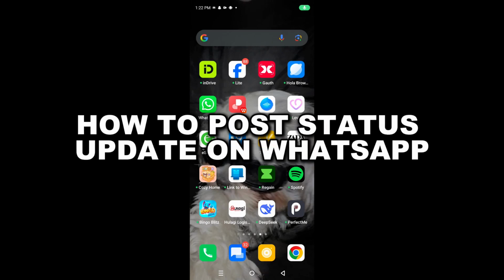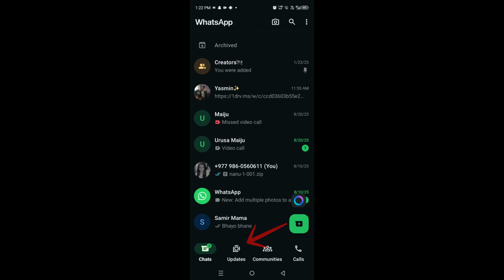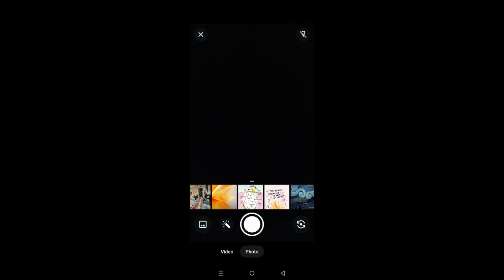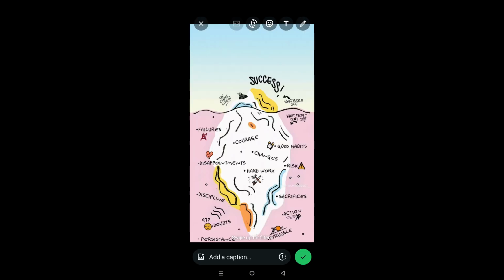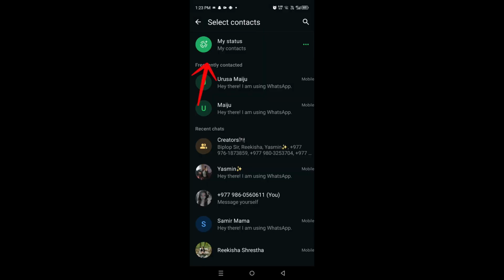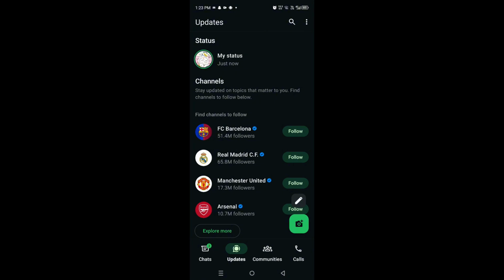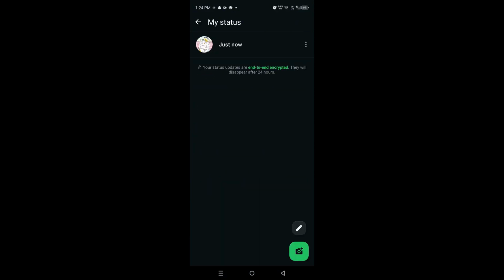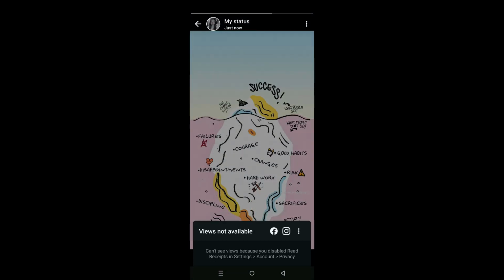How to Post Status on WhatsApp 2025?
Want to share your moments with friends on WhatsApp? In this quick tutorial, I’ll show you how to post a WhatsApp Status easily on both Android and iPhone. You’ll learn how to upload photos, videos, text, and links to your status and make it more attractive!

Perfect for beginners who want to explore WhatsApp Status features.